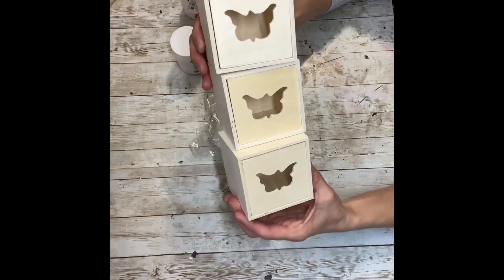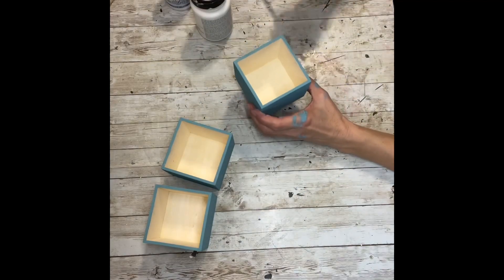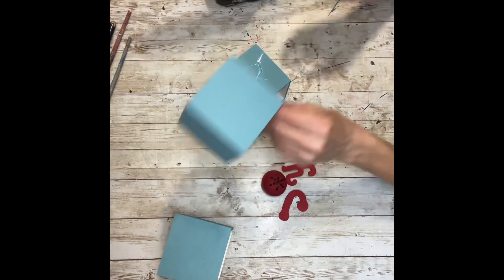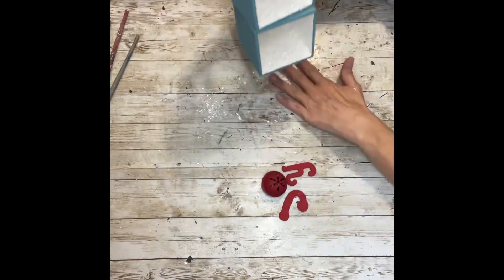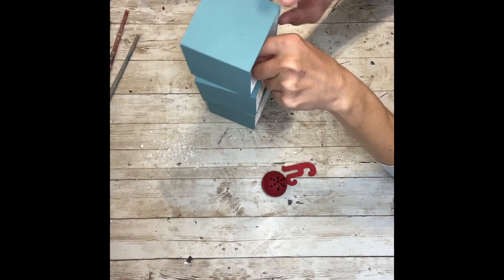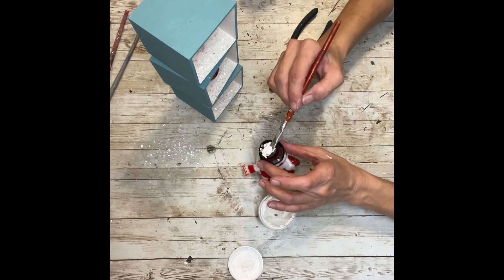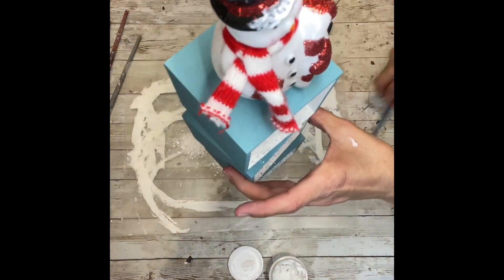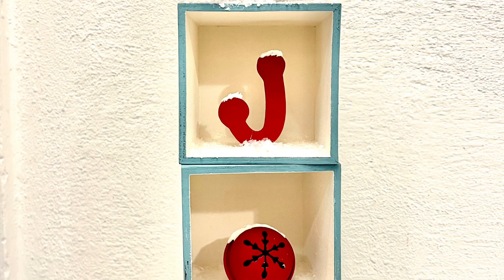DIY Dollar Tree Snowman Joy Shadow Box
DIY Dollar Tree Snowman Joy Shadow Box! This turned out so super cute and was easy to make!